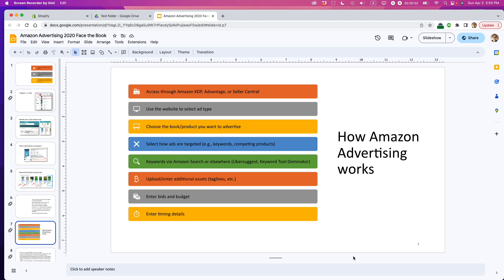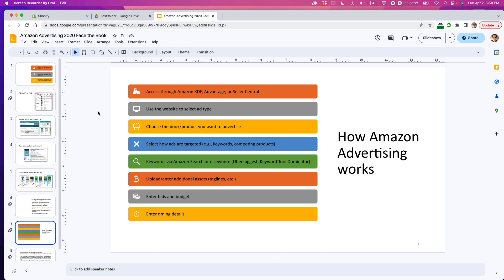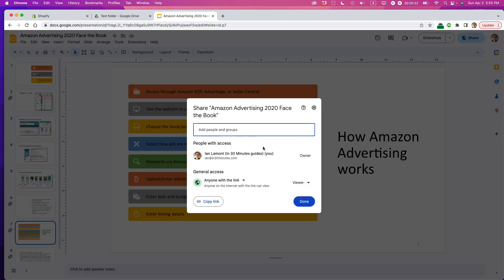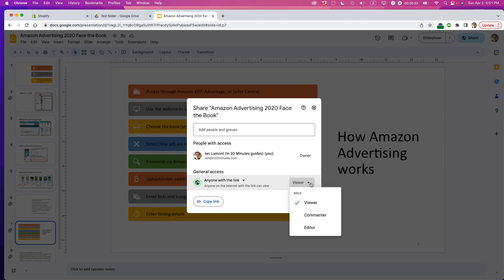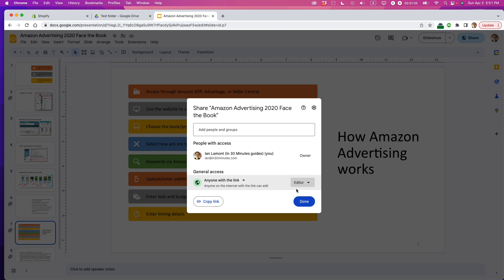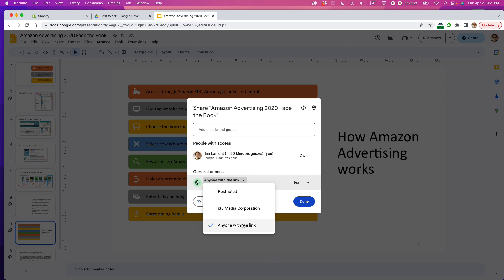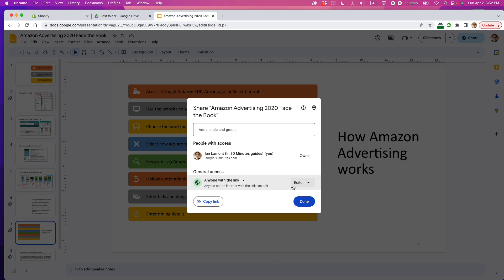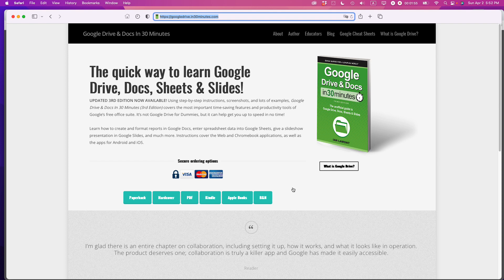How to collaborate in Google Slides using Sharing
The easy way to get started with Sharing in Google Slides, for read-only presentations and collaboration. Narrator Ian Lamont is the founder of IN 30 MINUTES cheat sheets & guides.